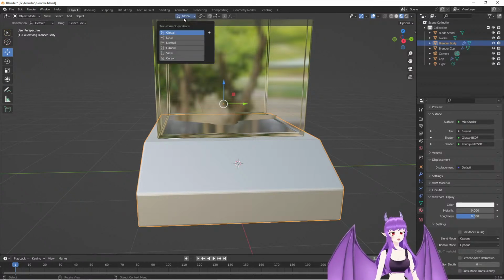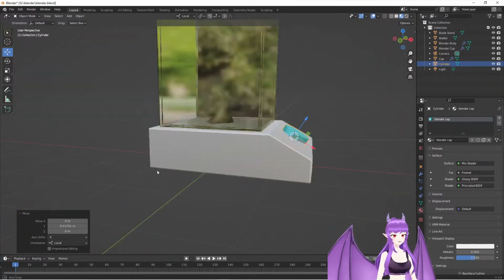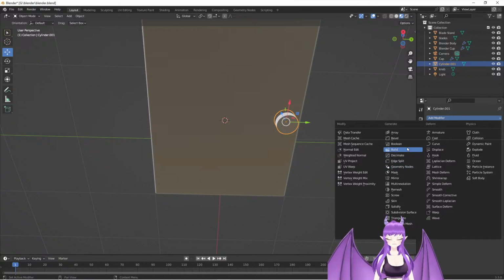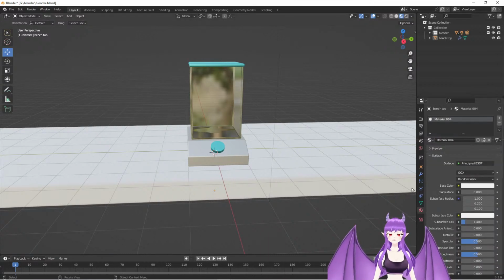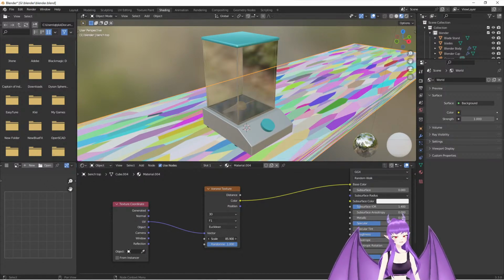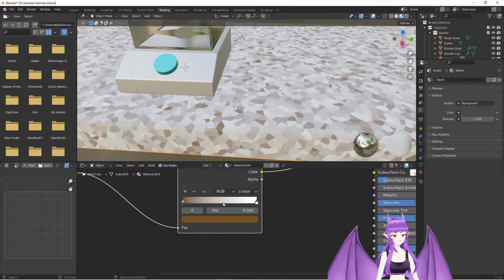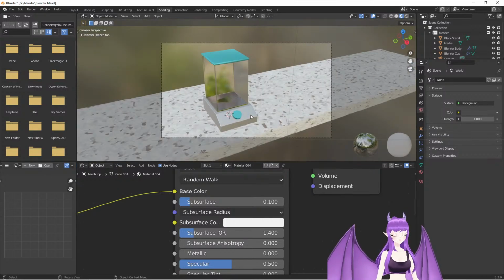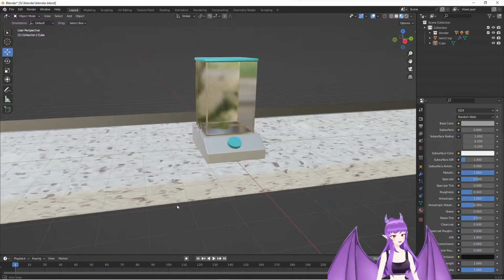【Blender】Blender【 Indie fooccubus vtuber 】